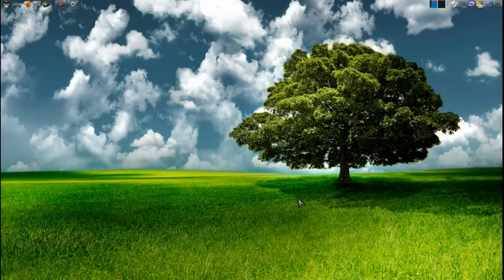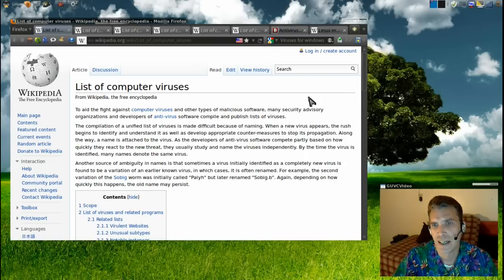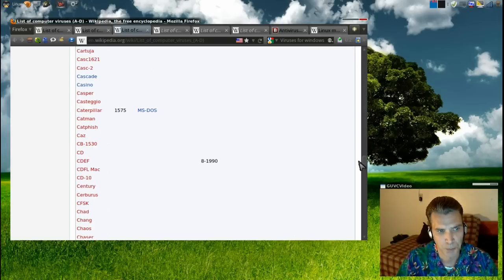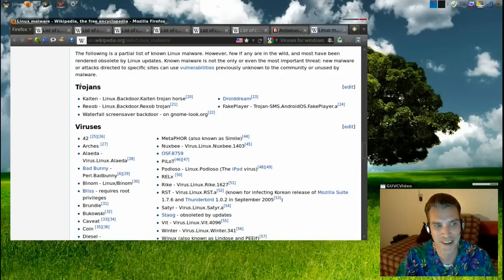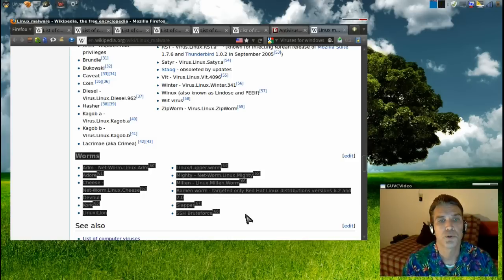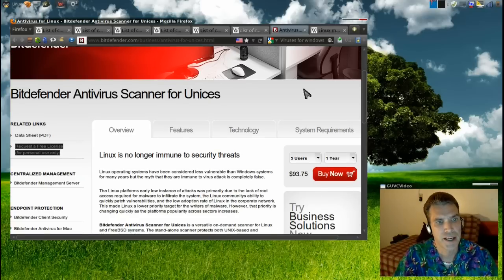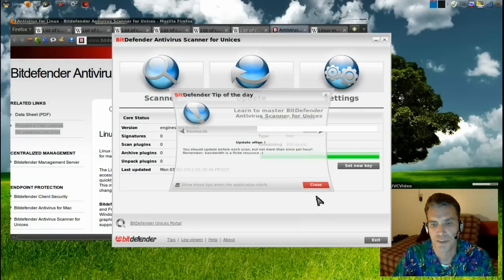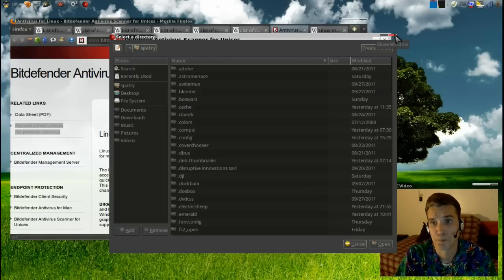Linux: Say GOODBYE to Windows VIRUSES!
The number of viruses for Windows is astronomical! One of the greatest features of Linux (or MAC) is that we seldom worry about virus infection. There are a few viruses out there for Linux so it is always best to be prepared. There are a number of free anti-virus solutions in the repositories, but I wanted to take the time to make you aware there is a commercial solution being offered. Bit Defender provides a great scanner Free for personal use.